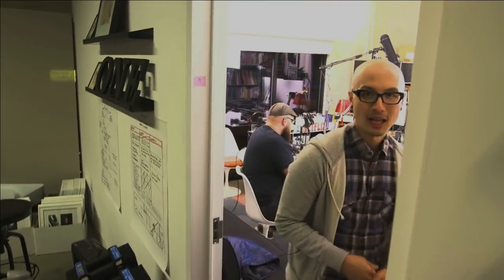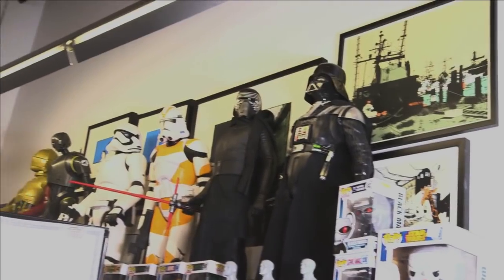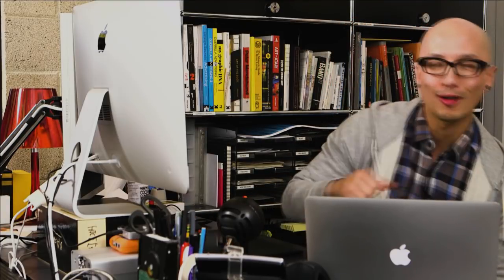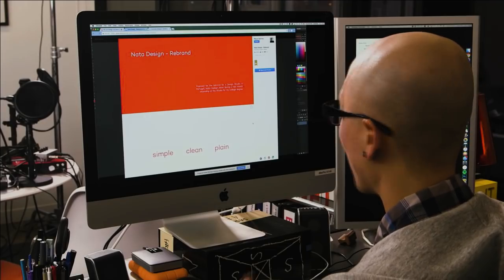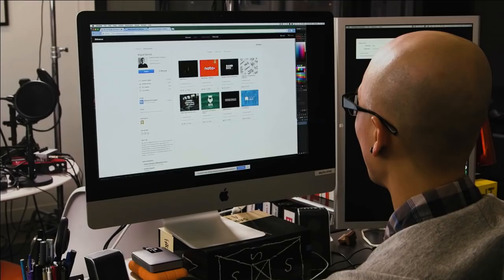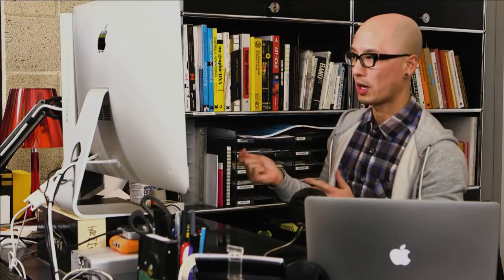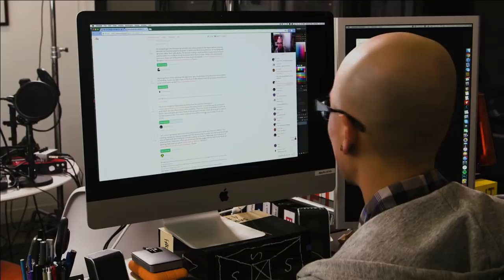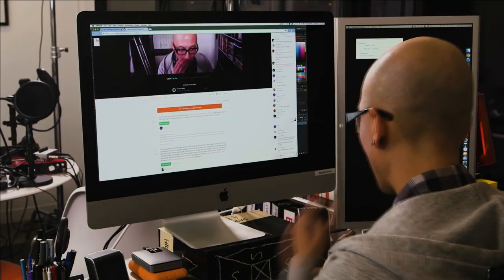🔴 Live Design Critique w/ Chris Do via Facebook | Brand Identity, Motion Graphics, Print Design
Want to get your work reviewed by Chris Do? Do one or both of the following:

Chris Do critiques design work that was submitted via Crowdcast. Facebook Live edition. He looks at portfolio landing pages, brand identity design, print design, motion graphics, and all of the intricacies therein.

We're aware the audio is hot. Unfortunately, it's a live recording, so we can't adjust it after we start. We suggest lowering your volume and listening intently!
Annotations
02:39 Q: What's the best way to market design outside my local region?
07:02 Overview - Nata Branding Critique
09:10 Overview - Calligraphy and Hand-lettering Collection Critique
12:25 Q: Splashboard - Branding Focus & Messaging Critique
17:14 Q: Portfolio Work Critique
26:20 Q: How to deal with feeling that your work is not good enough? + Critique

Key Takeaways
Prioritize content for visual impact first.
Spend time showing your process and make professional sketches.
Use Proper Meta Tags & Great Thumbnails.
Great mockups sell design work.

Typography Books:
Stop Stealing Sheep & Find Out How Type Works:

Grid Systems:

Listen to our podcast on iTunes: The Futur

The PROCESS
Credits:
Cinematography– Aaron Szekely
Editor– Aaron Szekely, Mark Contreras
Show Open– Roy Kang